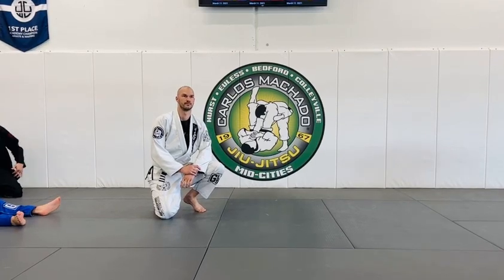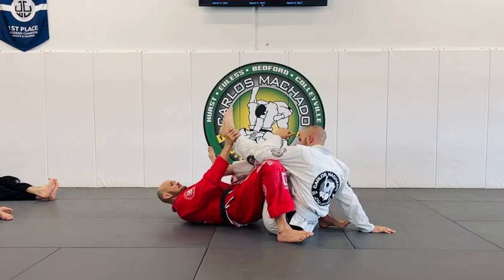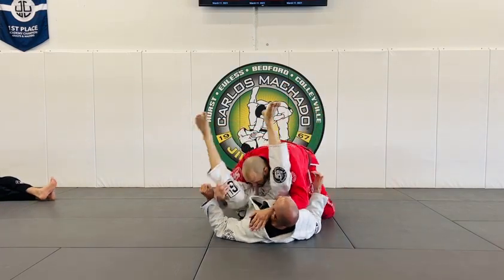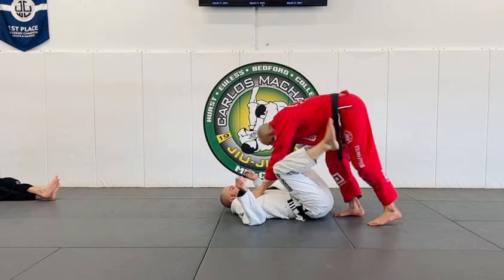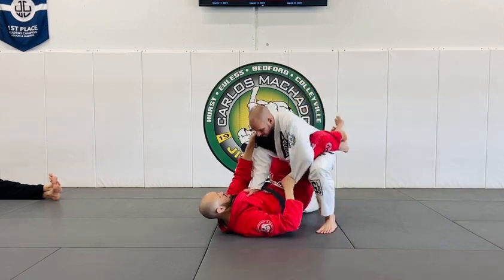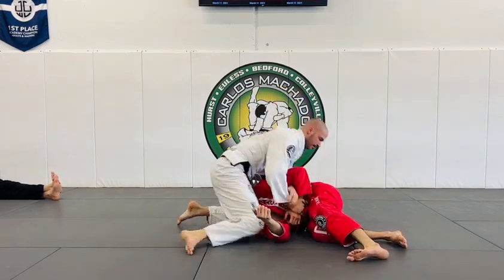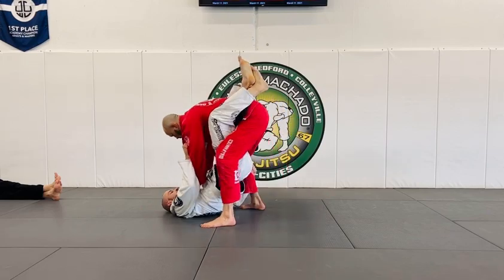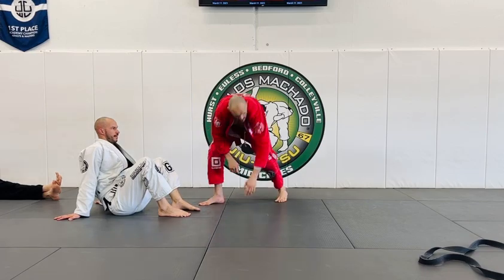Back Sweep Counter when YOU Stand Up In Closed Guard or Guard by Greg Hamilton BJJ